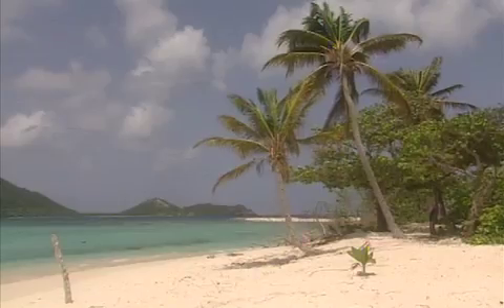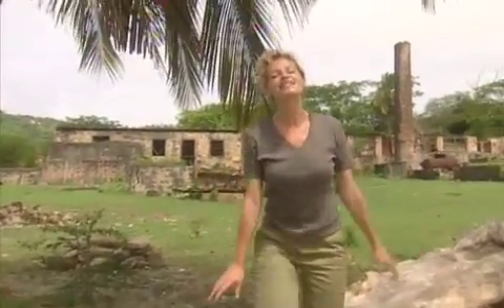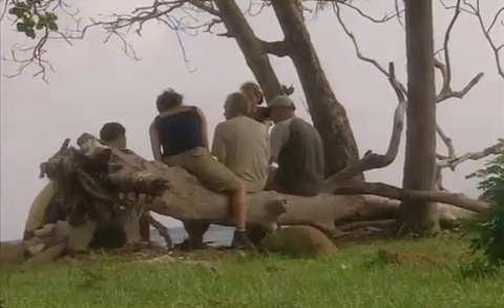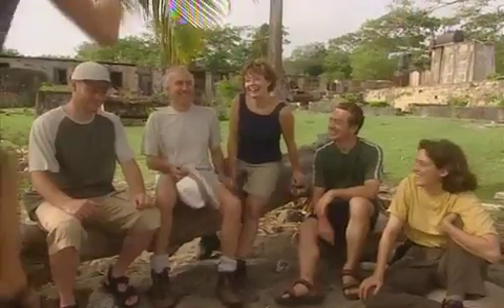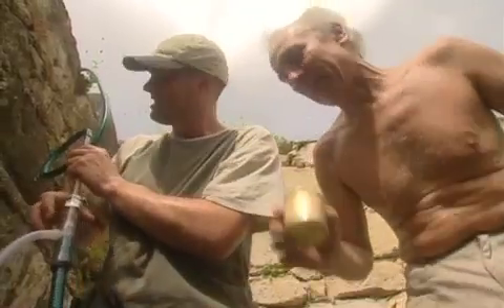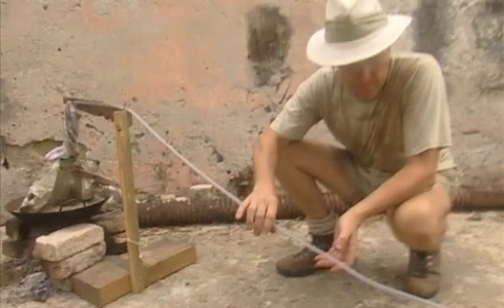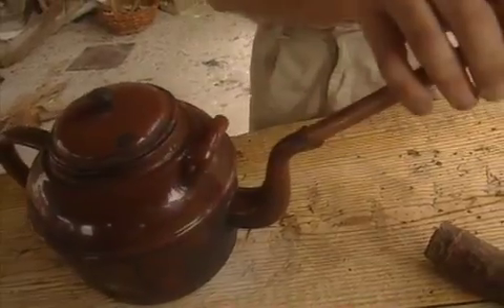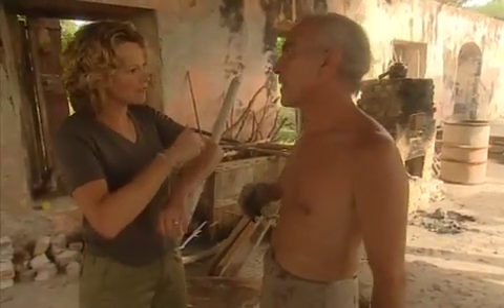Rough Science - Collection, Part 2 (Bullfrog Films clip)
Directed by Sarah Topalian and David Shulman
Produced by BBC and The Open University

Two physicists, a botanist, a biologist, and a chemist are transported to an isolated island where they must work together to solve a series of challenges. Includes 104. Feel the Heat 105. Sun and Sea and 106. The Science of Celebration